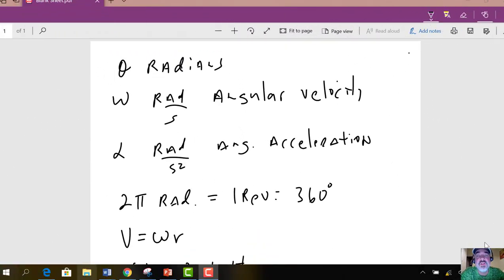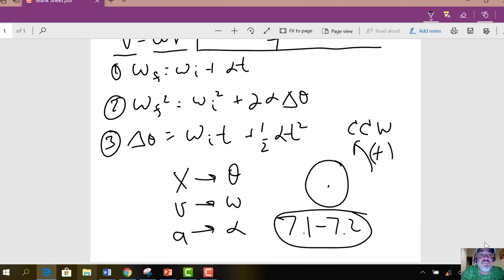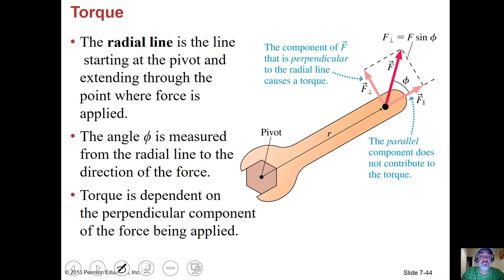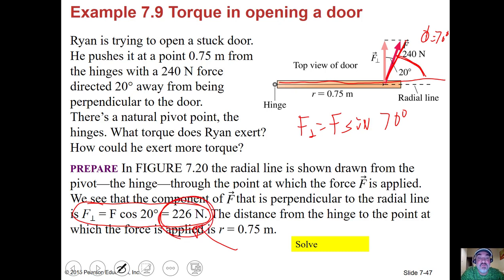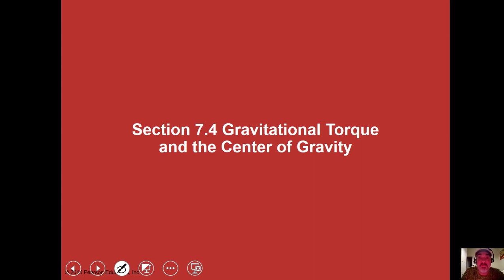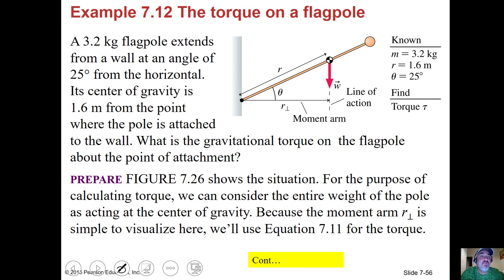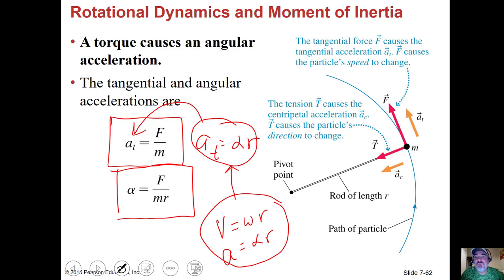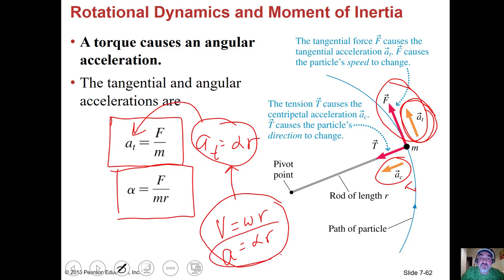PHYS 220 Chapter 7 torque and beyond F2020